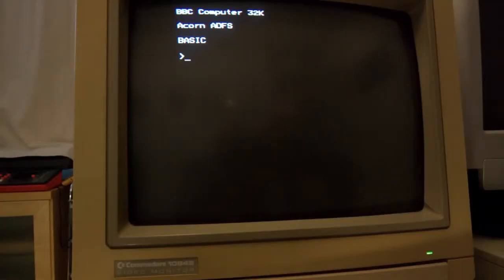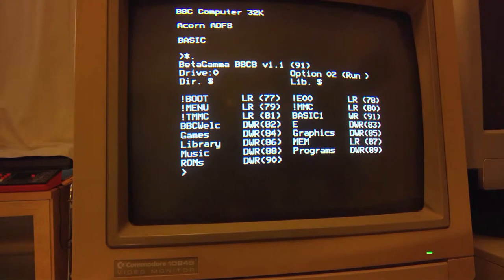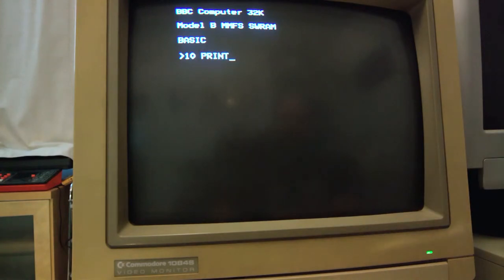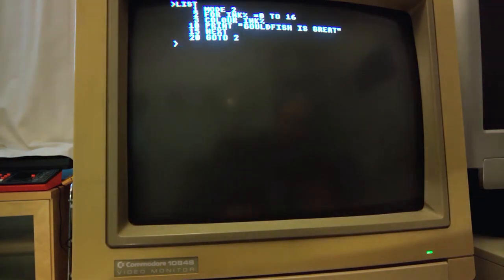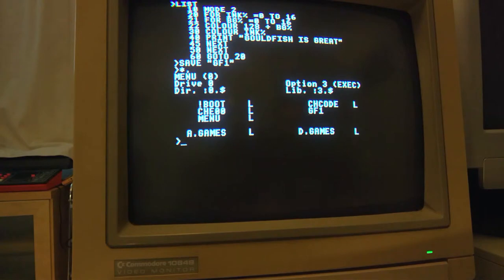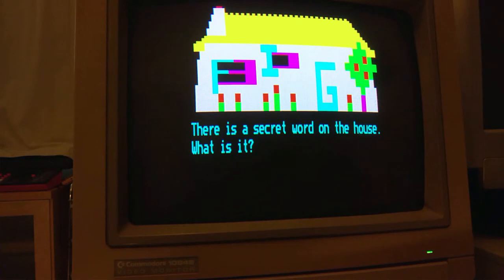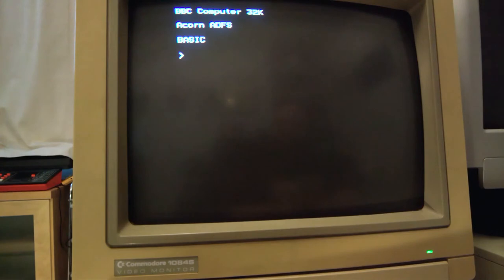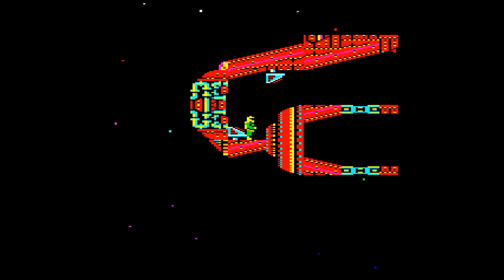BBC Micro Review: Part 2 Software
In this second part on my series on the BBC Micro come with me on a quick dive into the software of the BBC Micro covering the OS, Programming Edutainment and some games.